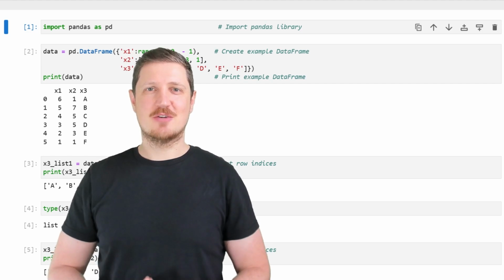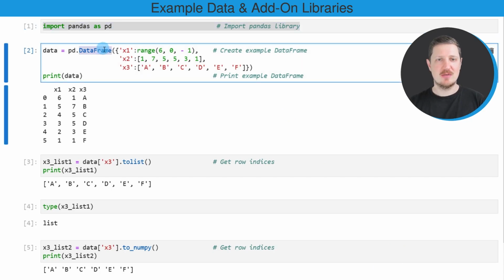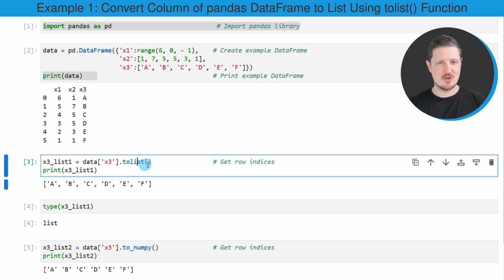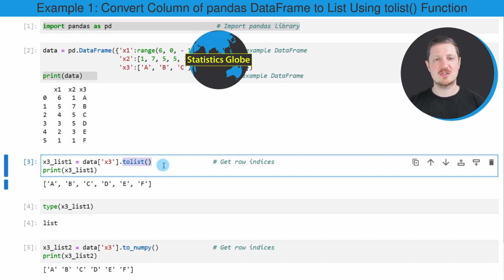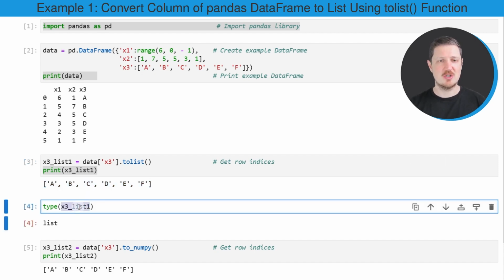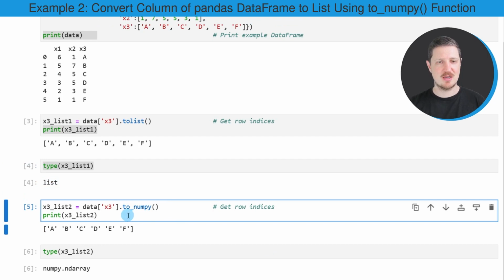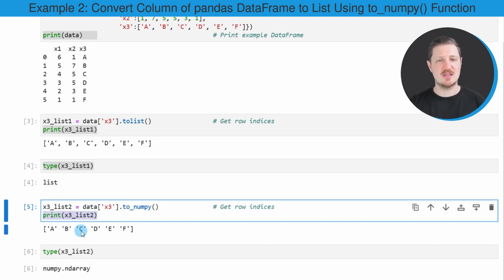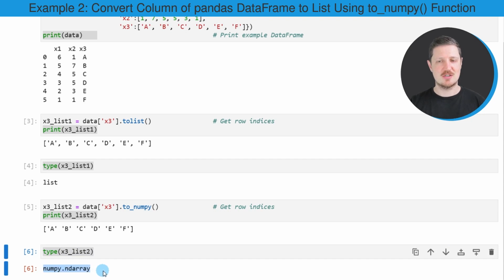Get pandas DataFrame Column as List (2 Examples) | Convert Variable | tolist() & to_numpy() Function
How to convert the column of a pandas DataFrame to a list in the Python programming language. More details
Python code of this video:

data = pd.DataFrame({'x1':range(6, 0, - 1),    # Create example DataFrame
                     'x2':[1, 7, 5, 5, 3, 1],
                     'x3':['A', 'B', 'C', 'D', 'E', 'F']})

x3_list1 = data['x3'].tolist()                 # Get row indices
print(x3_list1)
# ['A', 'B', 'C', 'D', 'E', 'F']

x3_list2 = data['x3'].to_numpy()               # Get row indices
print(x3_list2)